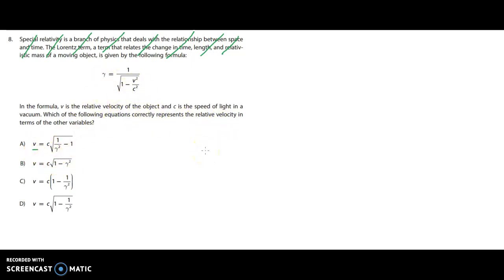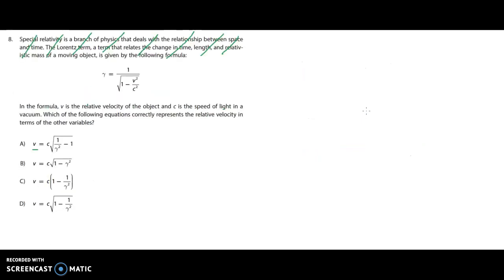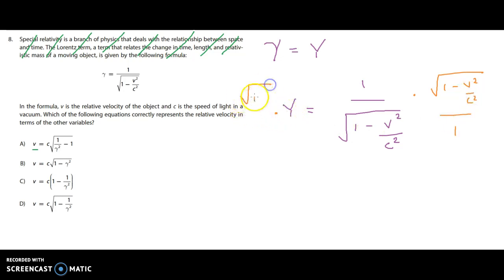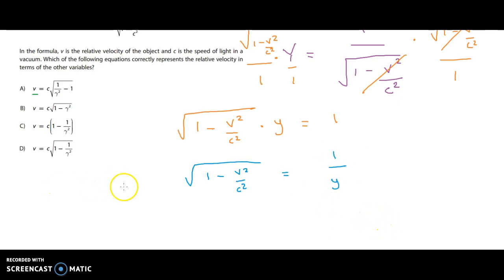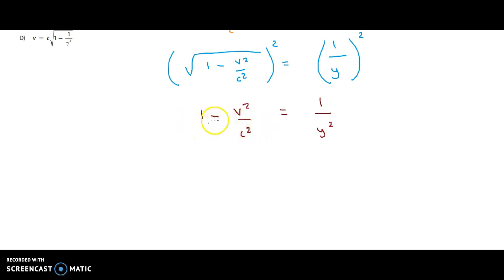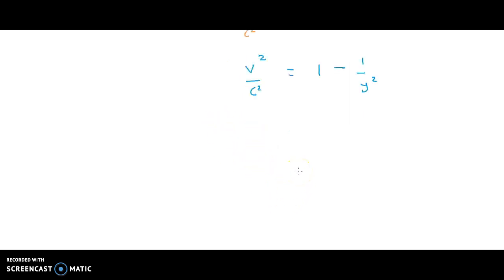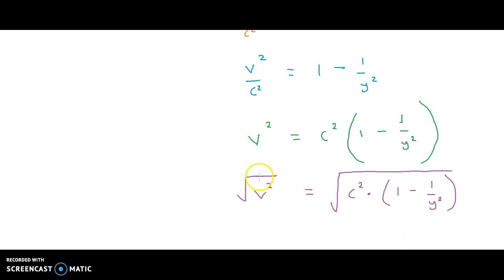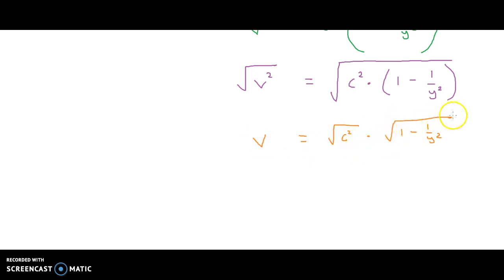SAT: Solving For A Specific Variable